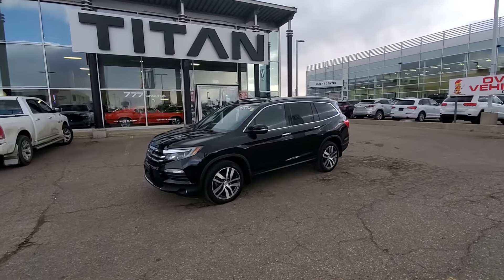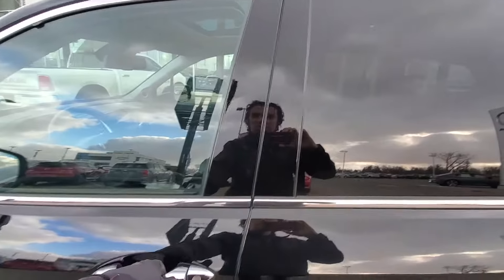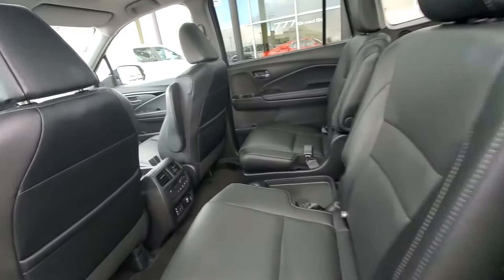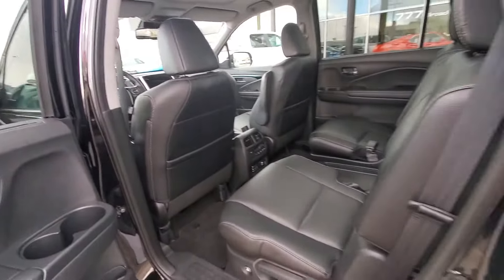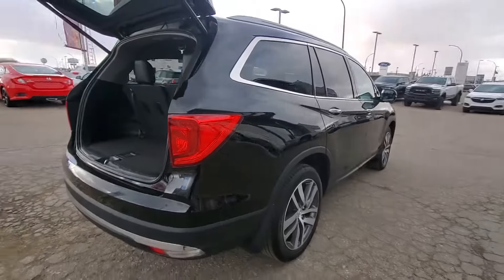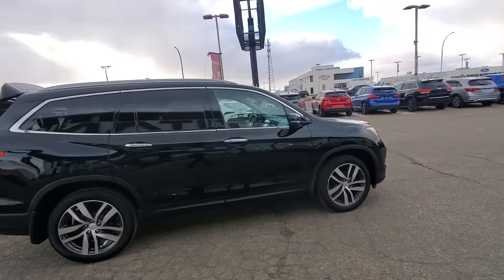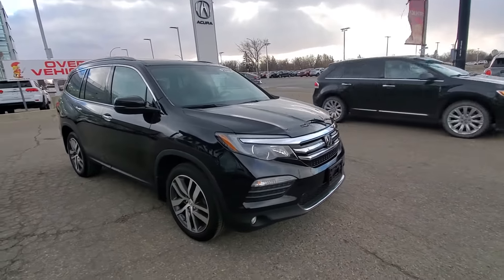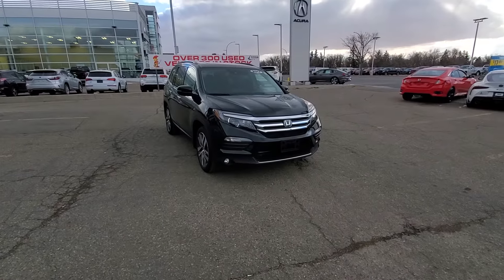2017 Honda Pilot Touring from Titan Auto